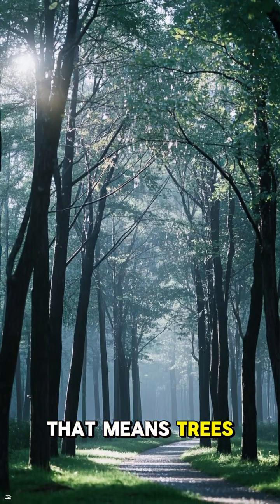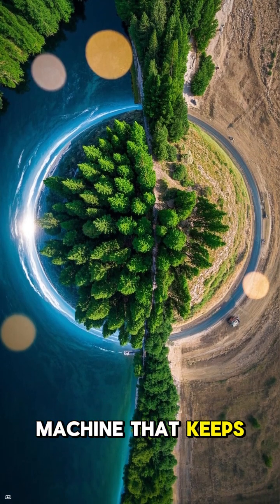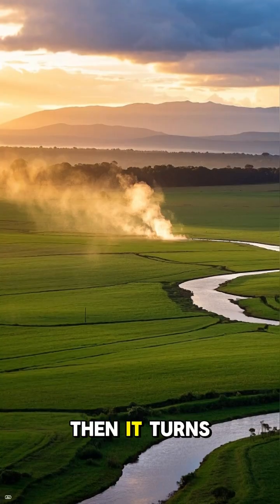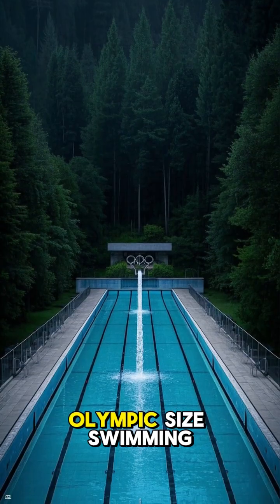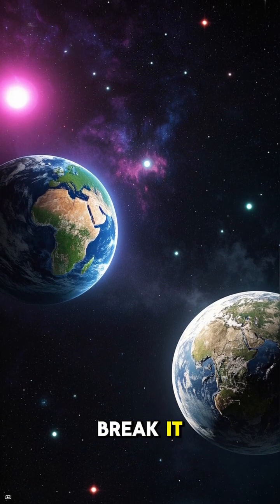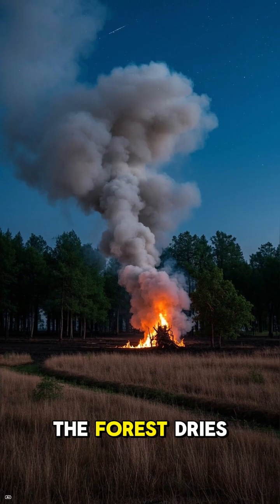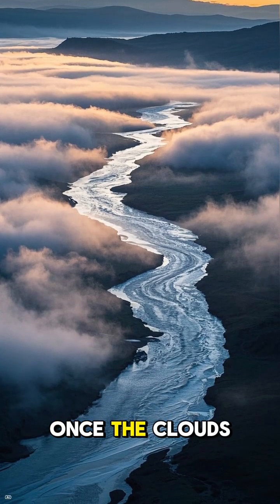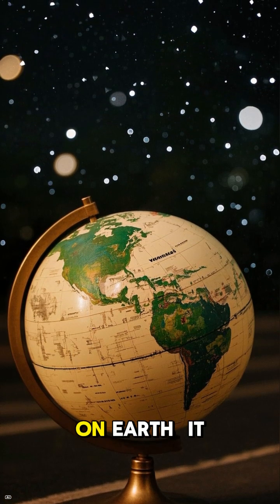🌧️ AMAZON CREATES ITS OWN RAINFOREST MAGIC ? #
Explore the fascinating world of Amazon's innovative projects! In this video, we delve into the tech giant's latest endeavor: recreating the magic of the rainforest. From sustainable energy to futuristic architecture, discover how Amazon is pushing the boundaries of technology and nature. Is this the future of conservation? Watch to find out!